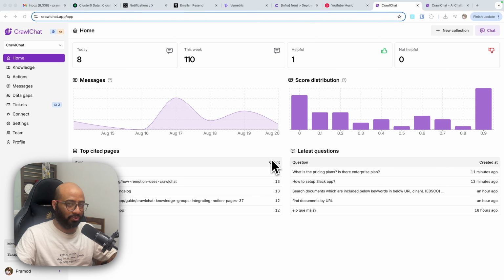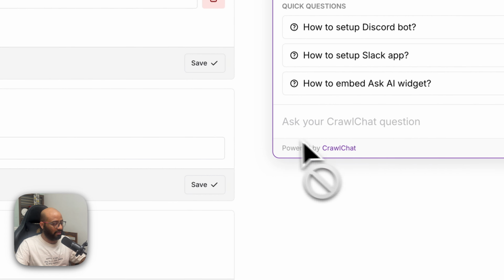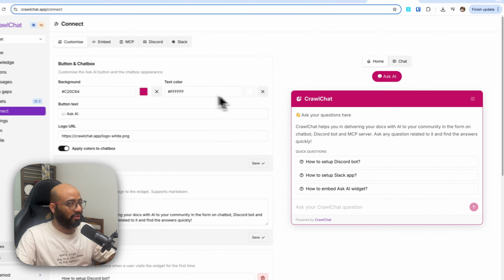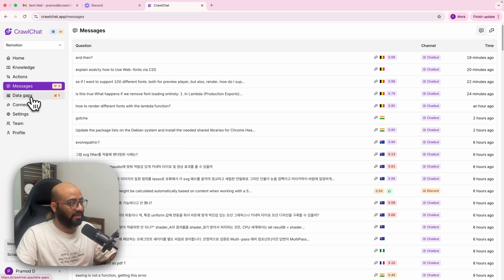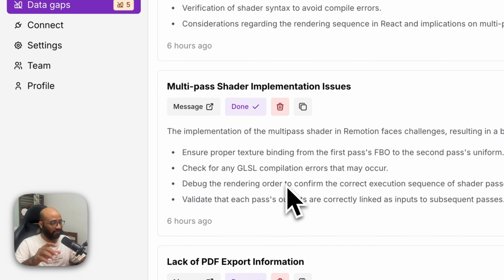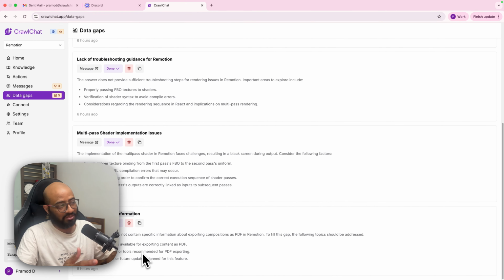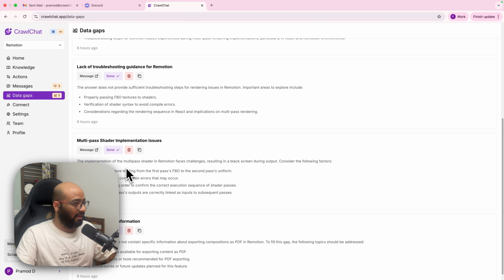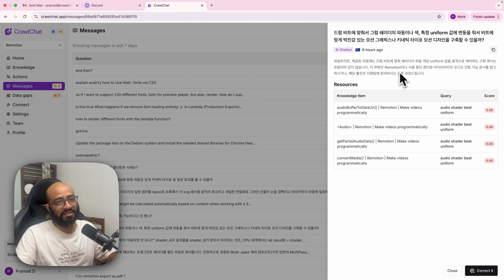Data gaps & Chatbot customisations on CrawlChat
Update - 20th Aug 2025

Two interesting updates to CrawlChat 😎

1. Customise the chatbot with your own brand color and other minor changes which make the UX better!

2. Data gaps! It automatically watches the conversations + the sources and finds out if there is any data gap. This is very useful because you don't have to have a separate flow for curating the customer questions and filtering them out.

It neatly finds them and drafts a plan for it. You can then work on making documentation around it.